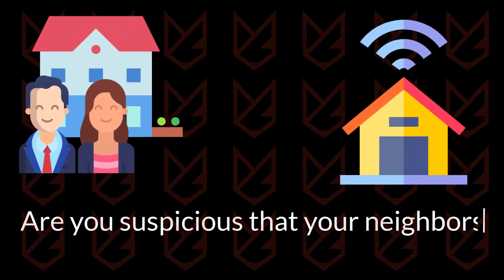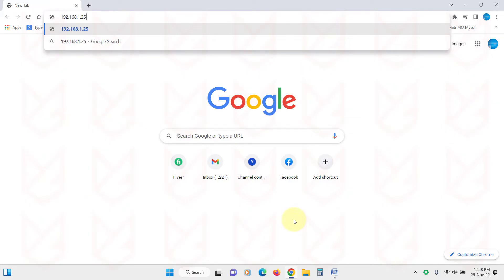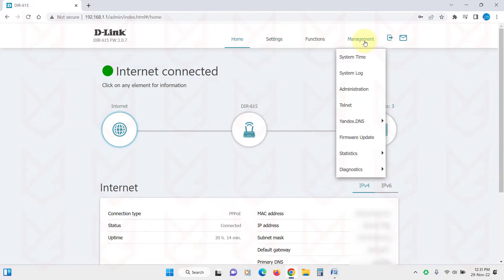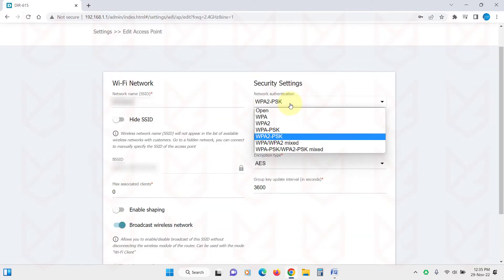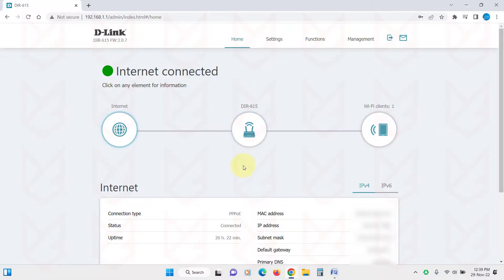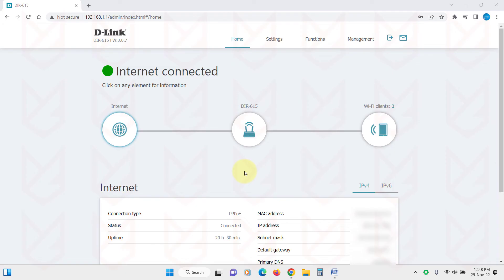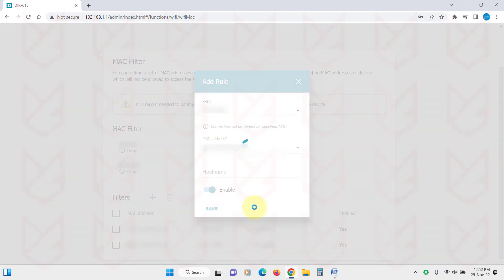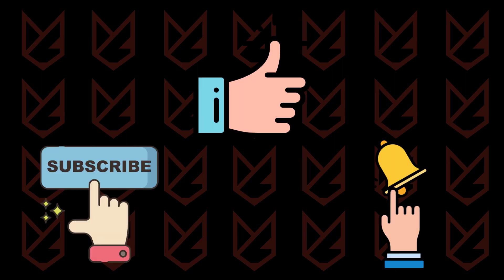How to Secure Wi-Fi Network from Neighbors?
How to prevent neighbors to access your Wi-Fi? Are you suspicious that your neighbors are lurking on your Wi-Fi network? In this video, you will see how to secure Wi-Fi network from neighbors. You will also know if someone has already compromised your Wi-Fi hotspot.

0:00 Intro
0:20 Check if someone has access to your Wi-Fi already
1:46 Change the Default Admin Password
2:15 Check Wi-Fi Router Security Settings
2:34 Use WPA2 or WPA3
3:14 Hide SSID
3:34 Turn Off WPS
4;19 Use Strong Wi-Fi Password
4:50 Monitor your Wi-Fi Network
5:32 Use Mac Filtering
6:14 Create a Guest Account